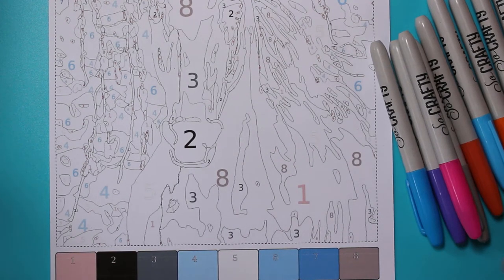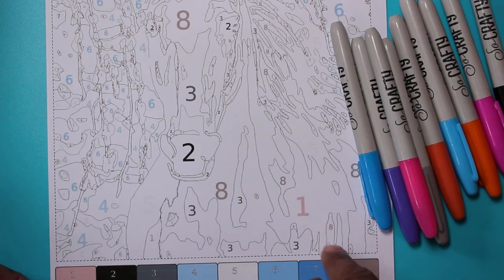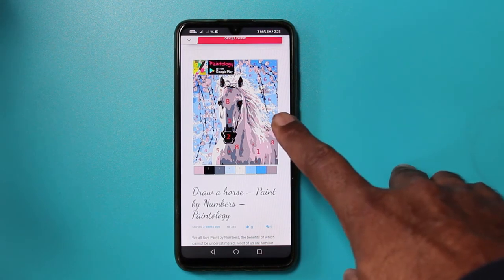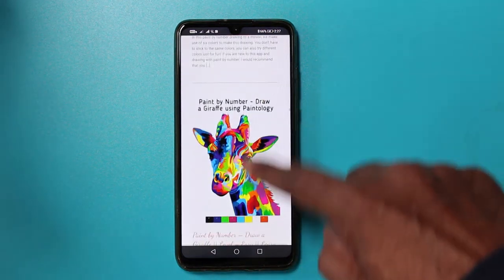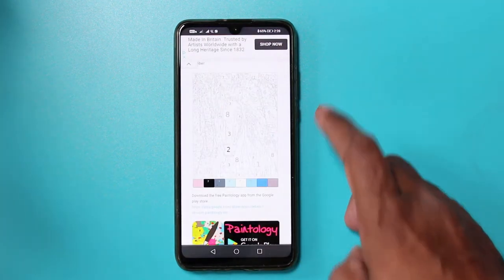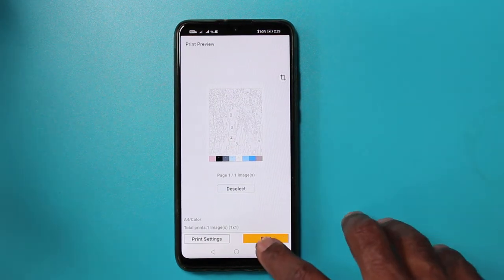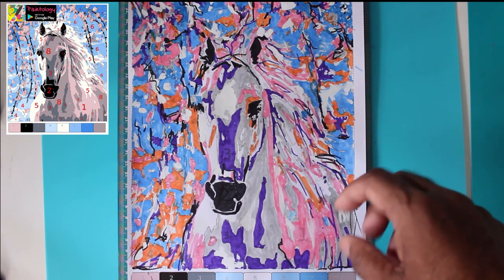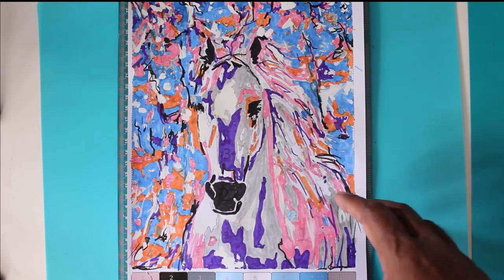Paint by Numbers | How to print a drawing from your phone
In this video I show you how easily you can print out the many Paint by Numbers template from the Paintology.com website. There are many paint by numbers templates for you to print and color and the video will show you how.
We pick the horse template that is found under the Tutorials | Paint by Numbers category.

The steps are as follows:
1. Find the paint by number tutorials from the paintology.com website
2. Open up the tutorial post that you want to print and paint
3. Make sure your phone is connected for printng to your printer. Most printers have an app that allows you to print wirelessly from your phone.
4. Print to an A4 sheet and you have a drawing for you to paint over with your favorite pens, pencils or even acrylics.

You can also paint over the Paint by numbers template directly on your phone or tablet.